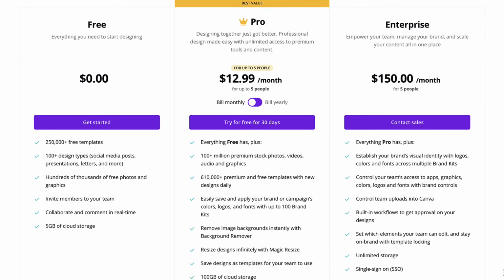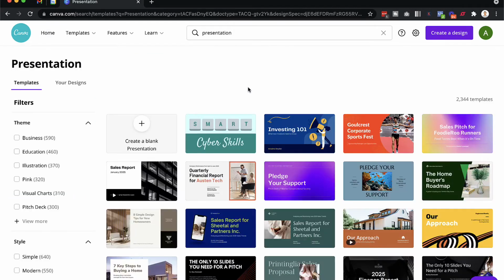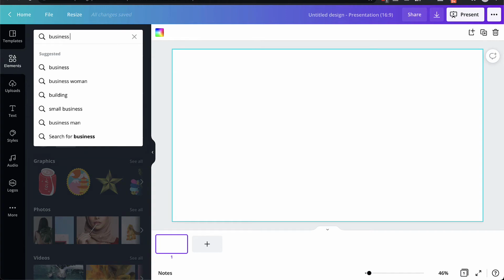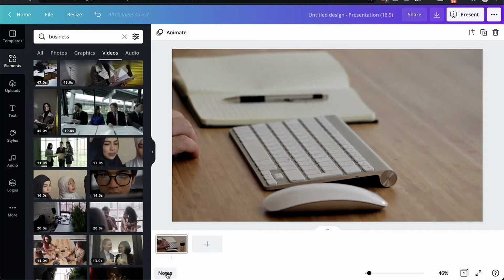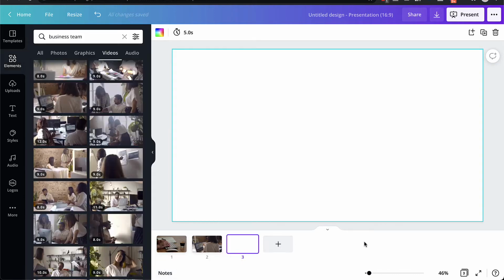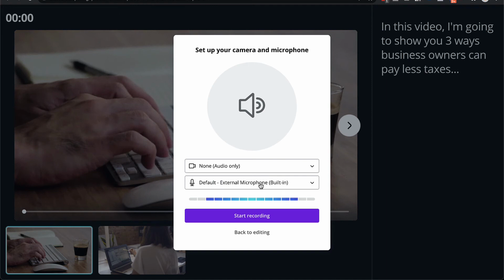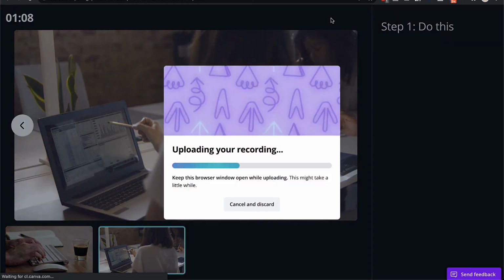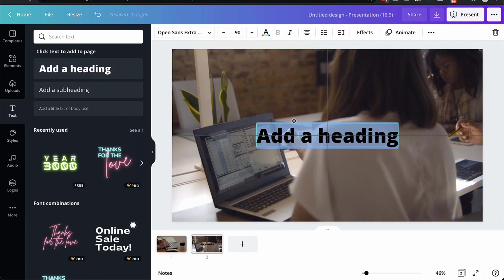How to Create HD Faceless Videos with Canva for Free | Beginner-Friendly Guide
In this video, learn how to create Faceless videos online for FREE using Canva as an alternative to using complicated. video editing software.

This video will go through a step by step tutorial on how to create video presentations for your business or YouTube channel using stock photos and images and stock videos along with animated text and a voiceover recording.

🛠 Resources 🛠

📝 Free Masterclass on the 5 Steps to Predictable Appointments Each Month

Content timeline:

0:00 - Free vs Paid Canva Account
0:54 - Step 1: How to get started
1:56 - Step 2: How to add stock images or videos
2:57 - Step 3: How to add your video notes or script
5:04 - Step 4: How to record a voiceover
6:46 - Step 5: Download your video
7:30 - A few bonus tips